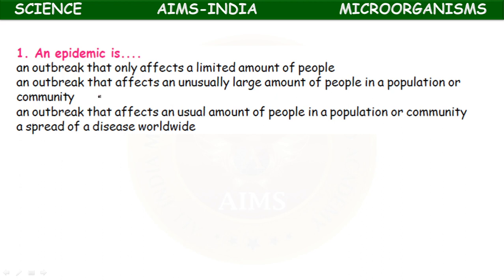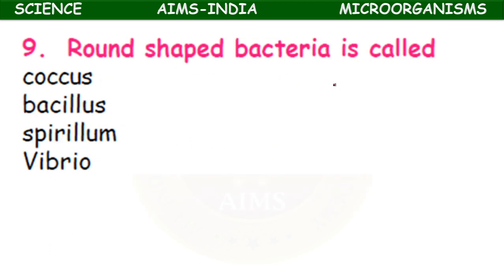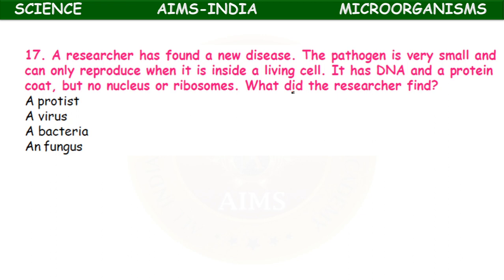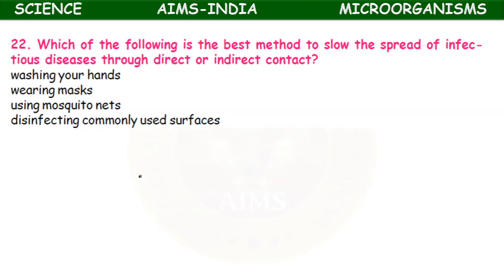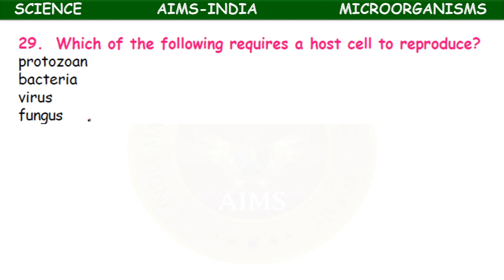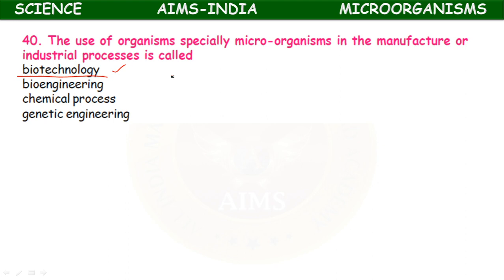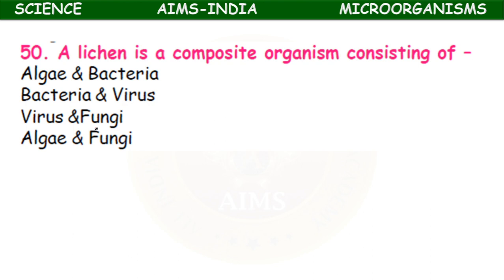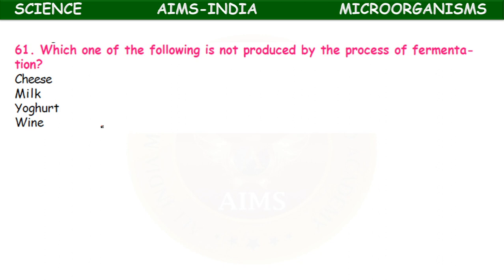8TH | BIOLOGY | STORY OF MICROORGANISMS - I & II | ASSESSMENT-II